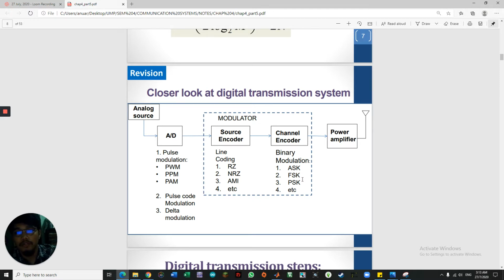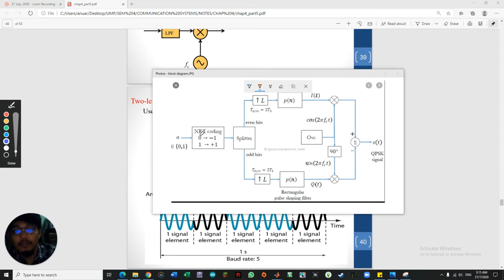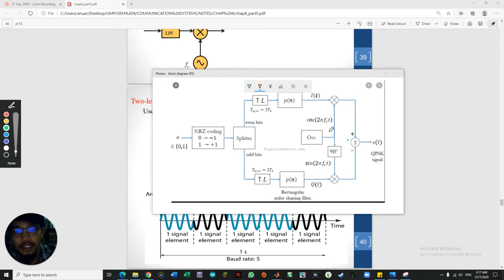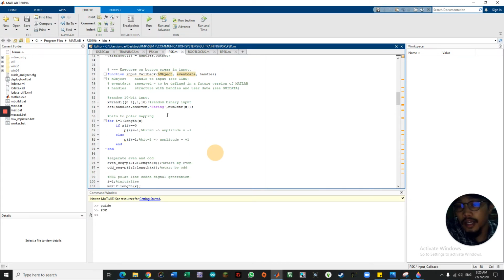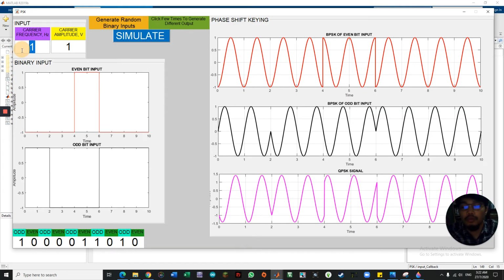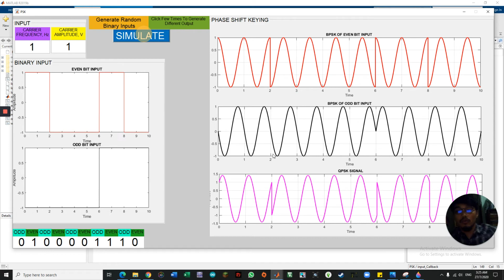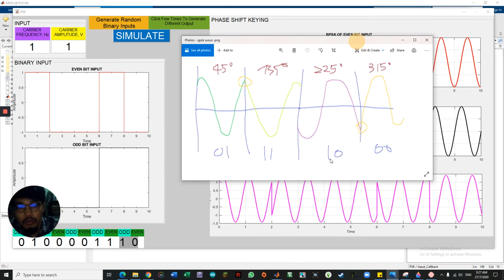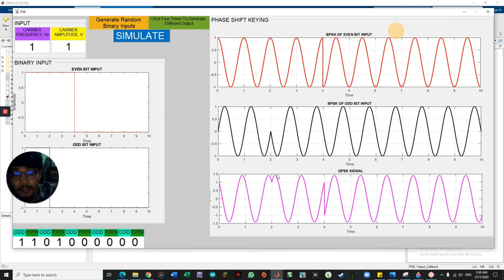QPSK VIDEO PRESENTATION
EA18122
QPSK